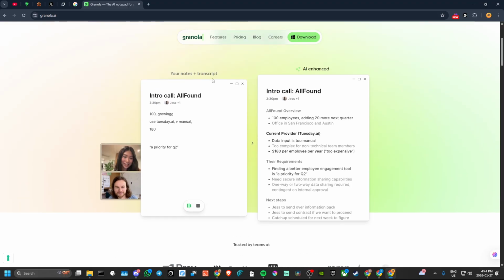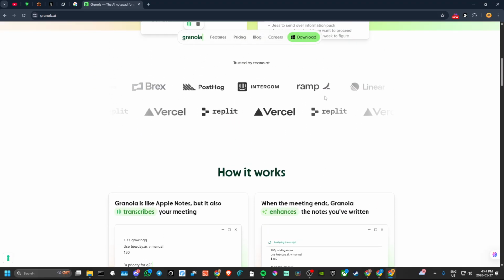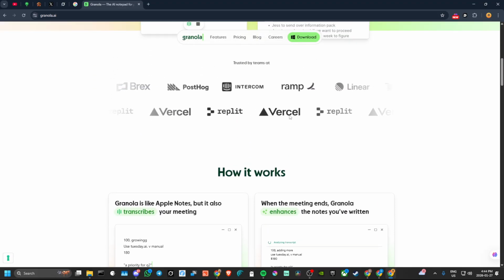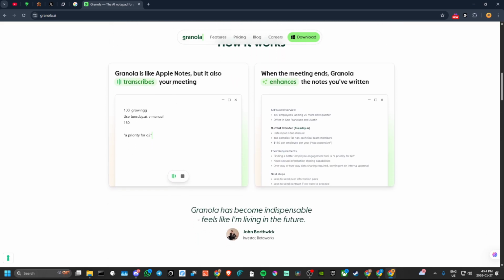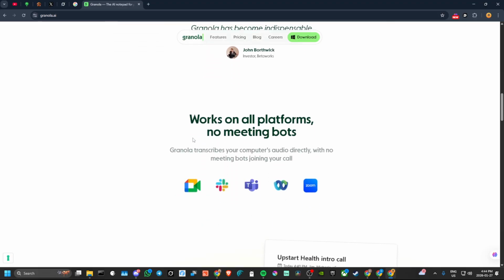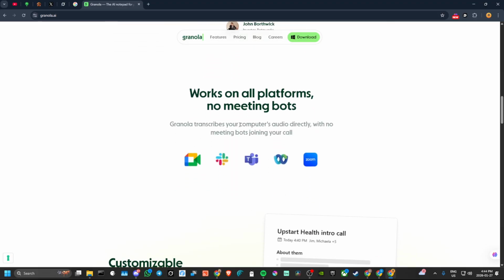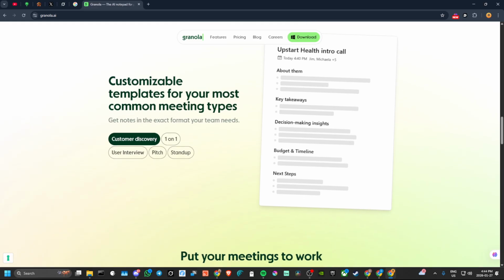How To Use Granola Ai – Step-By-Step Tutorial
Master Granola Ai with this easy-to-follow tutorial for beginners.